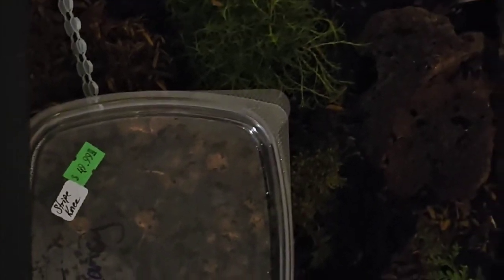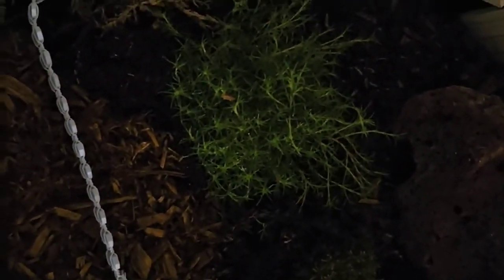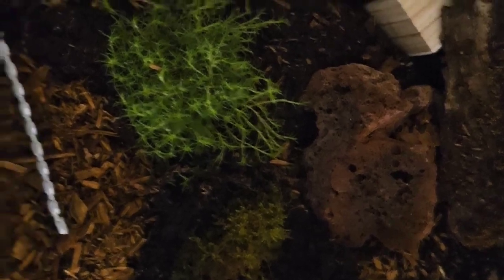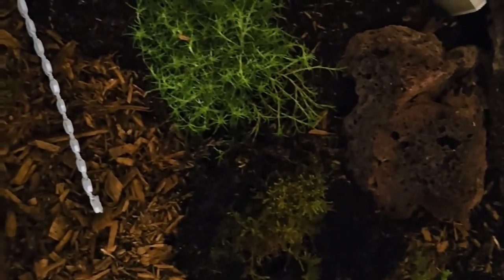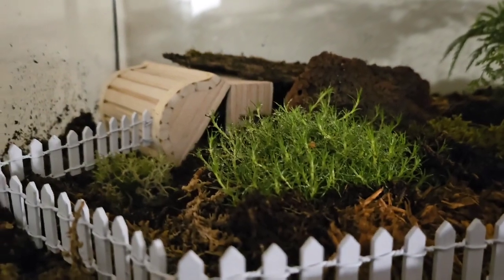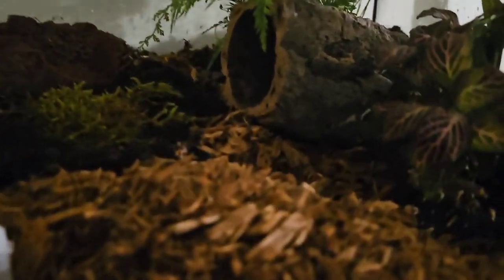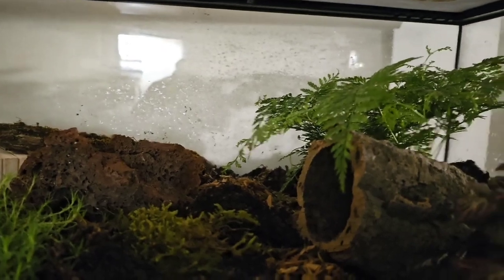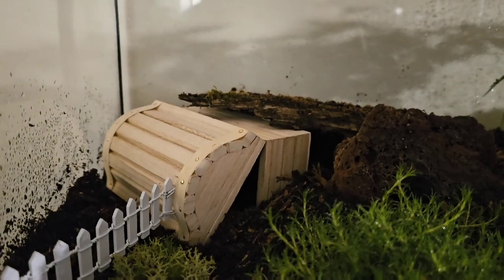rehoming my stripped knee, T. he got a little grumpy.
attempting to rehome my new to me stripped knee tarantula. as I am new to the hobby of tarantulas and he as my largest to date. it was a little different then the rest and he is also more defensive then the others.